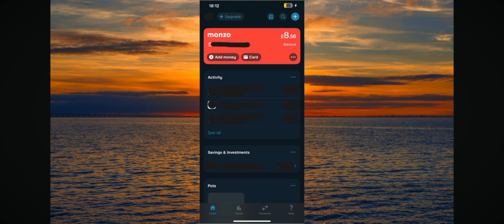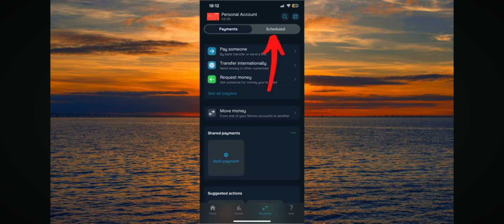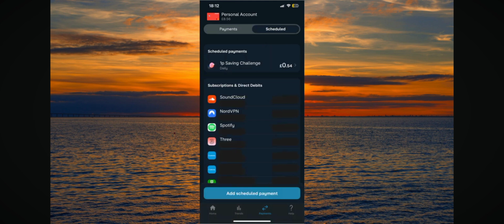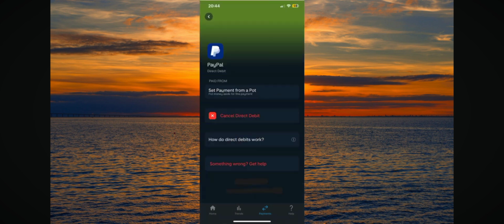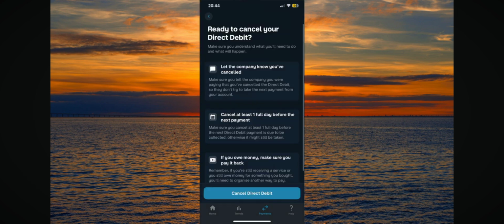How to EASILY Cancel a Direct Debit in Monzo (Step-by-Step 2025 Guide)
Need to cancel a direct debit in Monzo? Whether you're trying to stop a subscription, end a recurring payment, or manage your budget, this 2025 step-by-step tutorial will show you exactly how to find and cancel direct debits using the Monzo mobile app.

✅ Works for Netflix, Spotify, insurance, and utility payments
✅ 100% mobile – no need to call or visit your bank
✅ Fast, secure, and beginner-friendly

📌 In this video:

Where to find your active direct debits in Monzo

How to cancel or revoke a direct debit authorization

Tips for managing subscriptions through Monzo